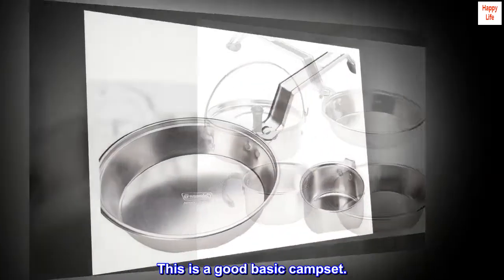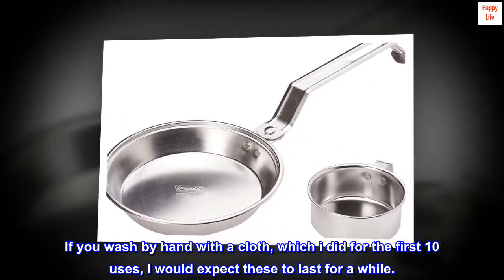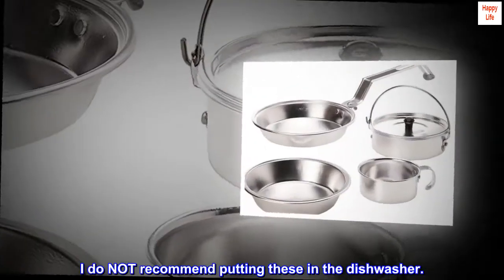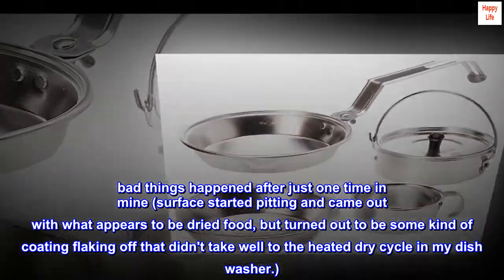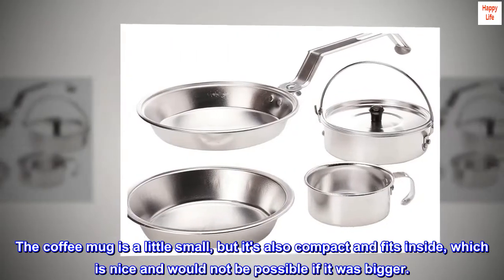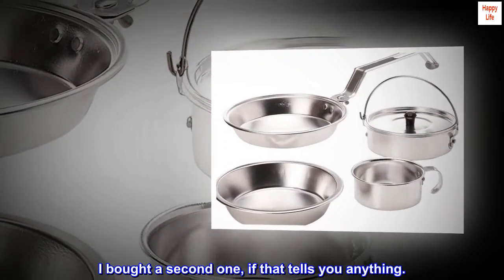Coleman Camping Cookware | 5-Piece Aluminum Nesting Mess Kit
Made of the highest quality materials
Camping cooking supplies cookware
Another quality Coleman product

This is a good basic campset.
This is a really good starter/basic campset.
It is aluminum,so it wont' last very long if you scrub them with brillo pads-- so be warned ! I wore some weak spots in one after just 20 uses and it ended up with a hole in that spot, but i was using the green brillo pads, too-- probably too aggressive for the aluminum.
If you wash by hand with a cloth, which i did for the first 10 uses, I would expect these to last for a while.
I do NOT recommend putting these in the dishwasher.. bad things happened after just one time in mine (surface started pitting and came out with what appears to be dried food, but turned out to be some kind of coating flaking off that didn't take well to the heated dry cycle in my dish washer.)
The coffee mug is a little small, but it's also compact and fits inside, which is nice and would not be possible if it was bigger.
Since these are lightweight aluminum, they will dent pretty easily, but that's the nature of the lightweight aluminum, not something bad about this product.
Otherwise, i've been happy with this set. I bought a second one, if that tells you anything.